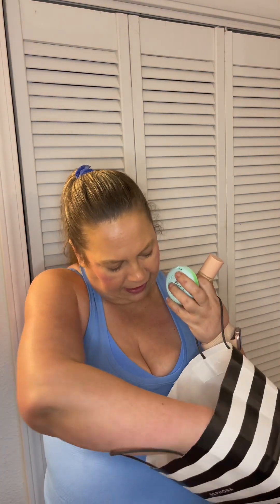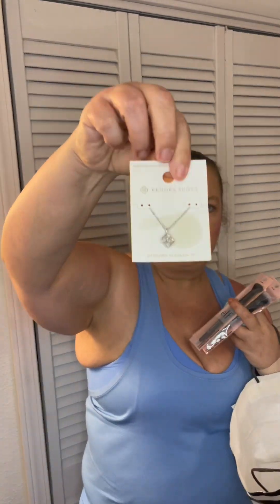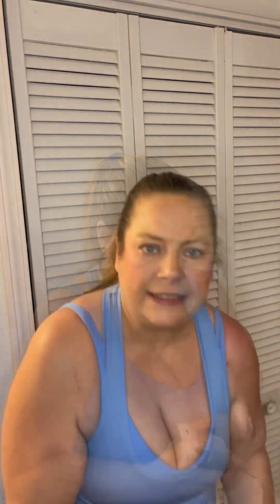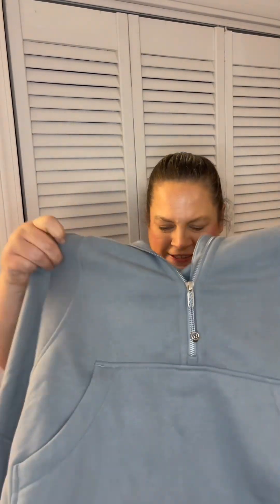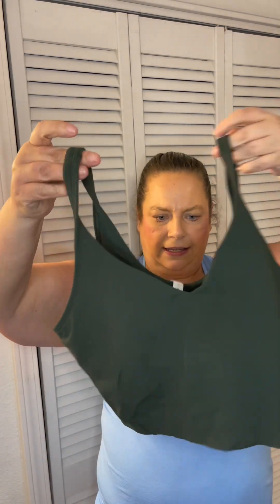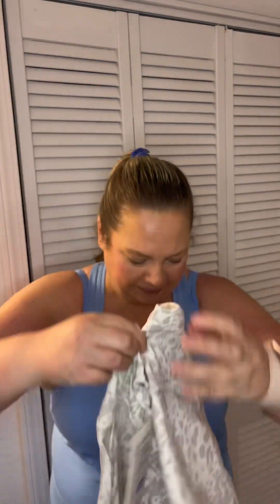Haul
Weekend haul